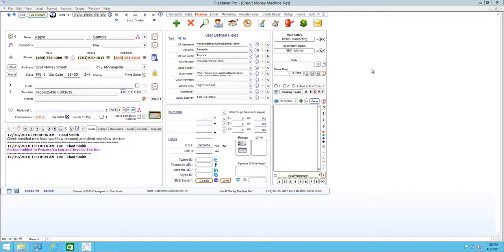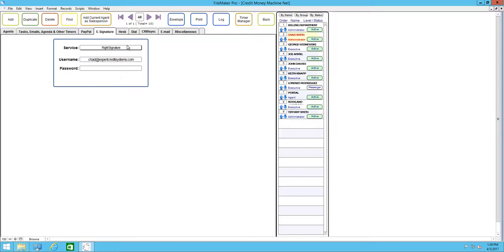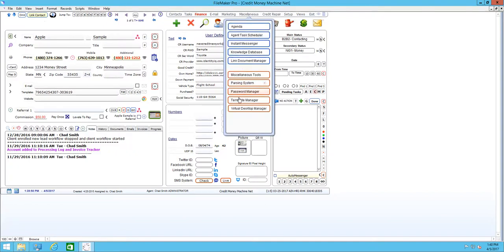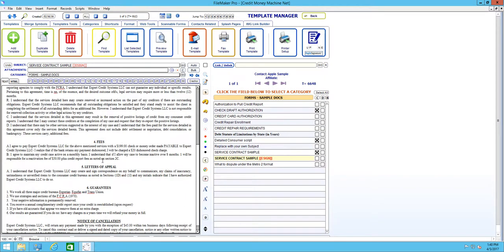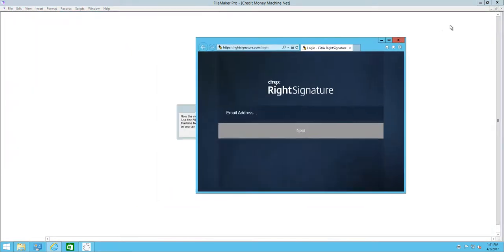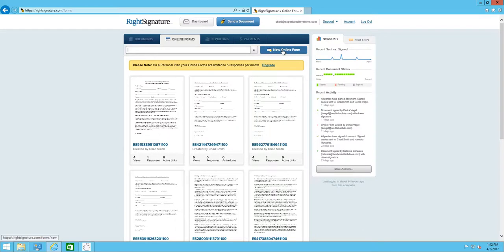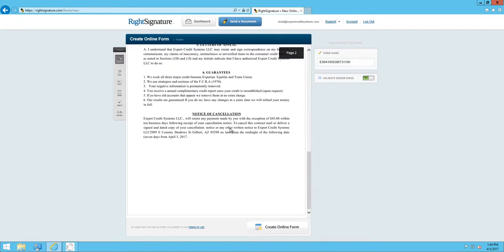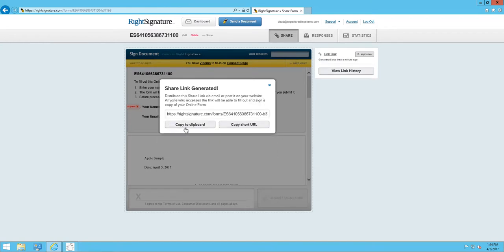Use Right Signature for E-Signing Docs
Short Training video on creating personalized esign doc quickly inside Sole Credit CRM